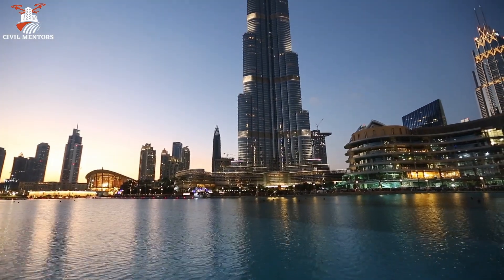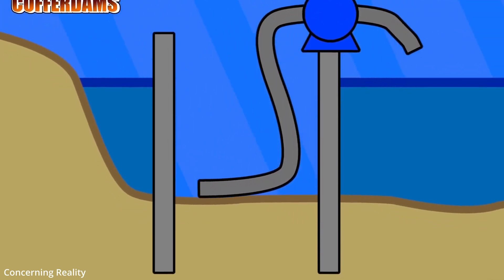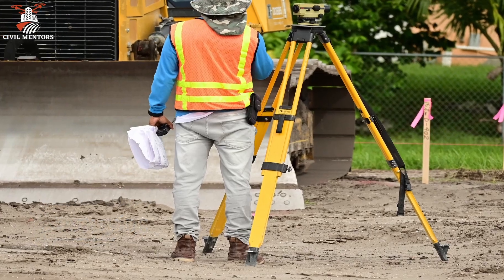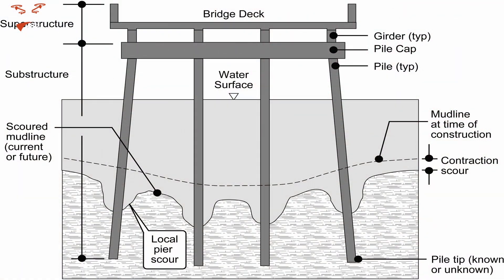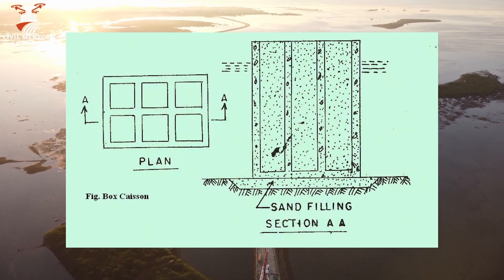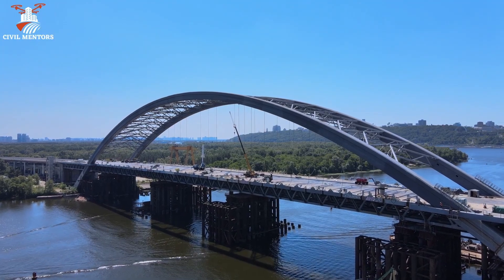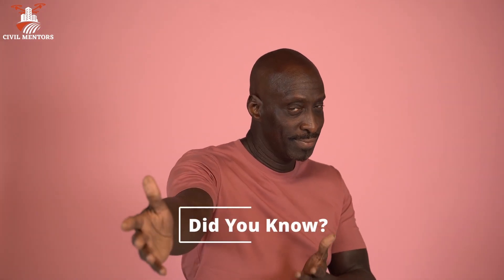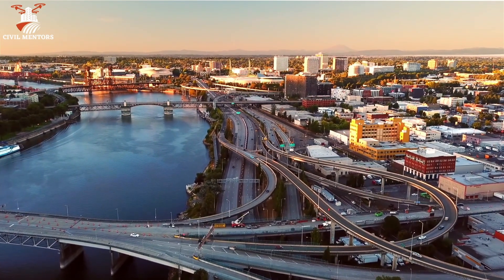How Underwater Structures are Built? Underwater Construction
Welcome to our video on the science and engineering behind building underwater structures. Engineers have been building structures underwater for centuries, but the challenges of working in the marine environment require specialized knowledge and equipment. Let's explore the innovative techniques and technologies used in underwater construction.